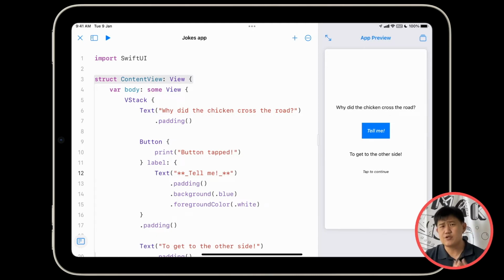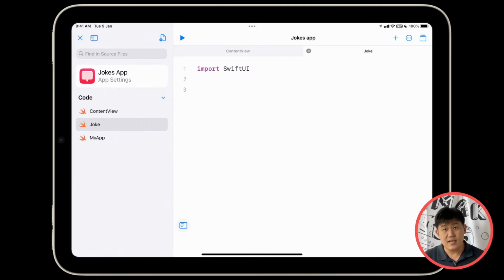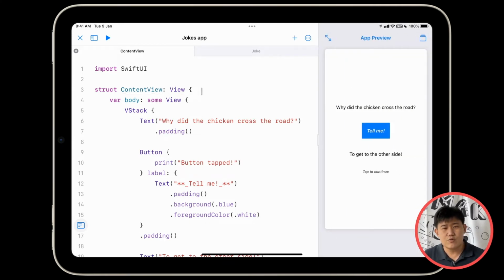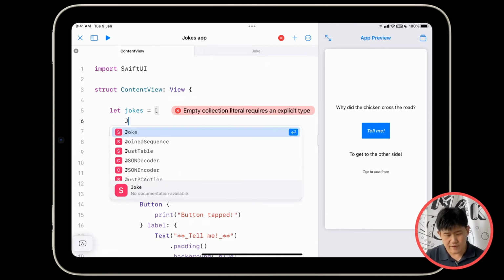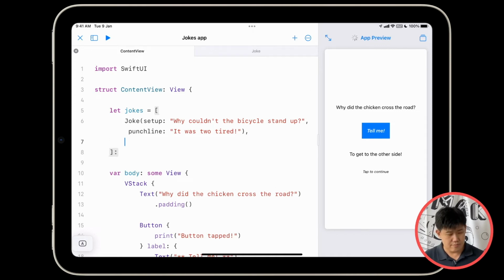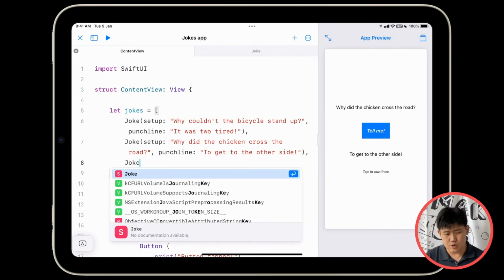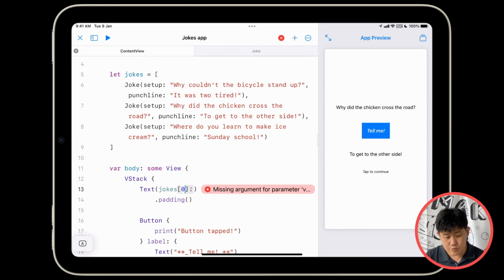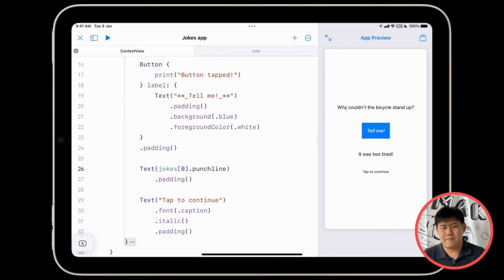Build apps on iPad 5.2 – Structs (Unit 5: Make a Jokes App, Chapter 2)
In this video, we learn how to store our jokes in arrays of structs.